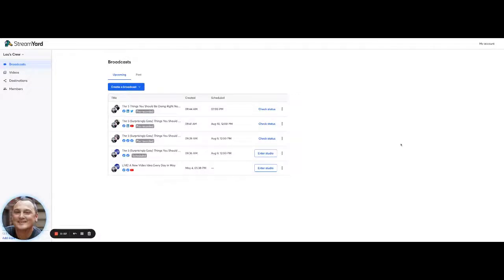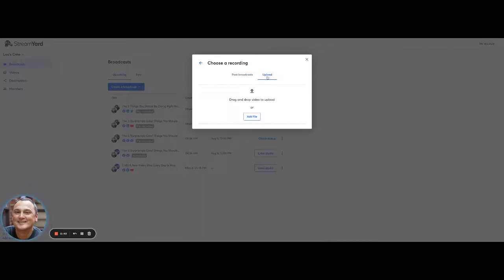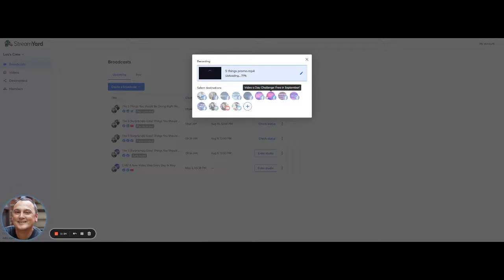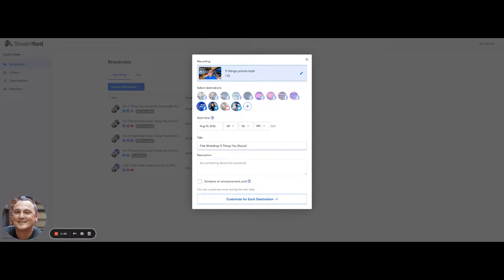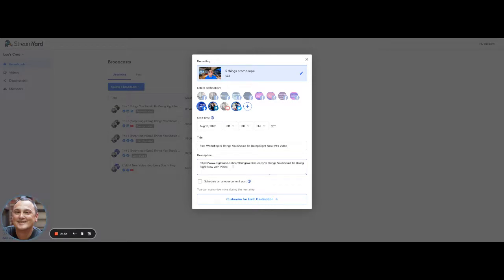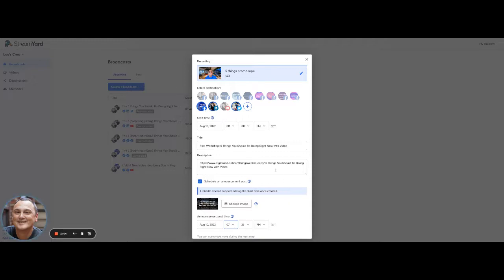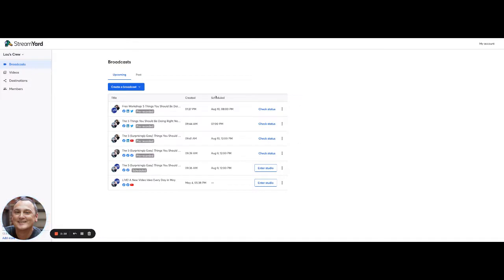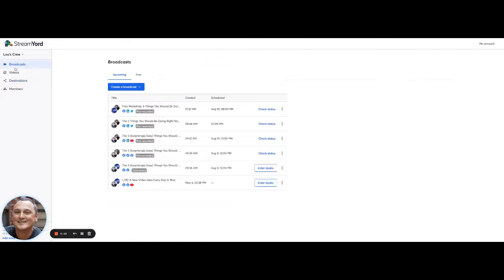How to Use Streamyard to Edit & Upload Pre-Recorded Videos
Videos and tips by Lou Bortone, author of "Video Marketing Rules!"